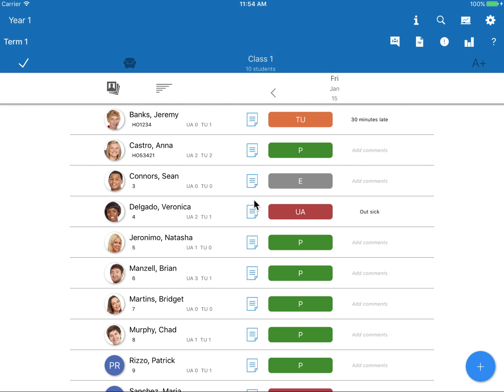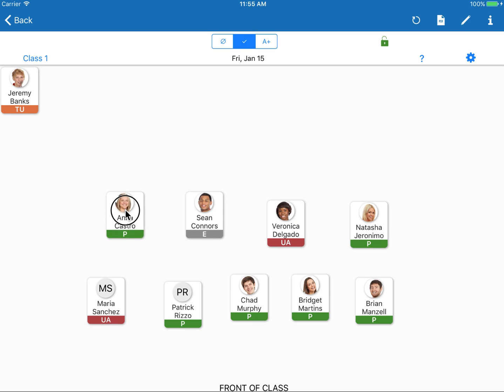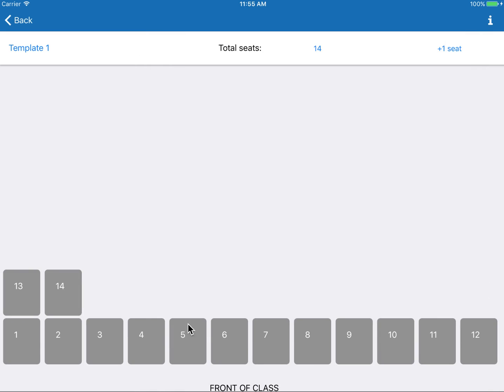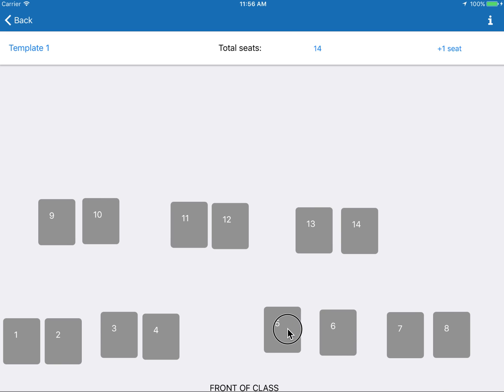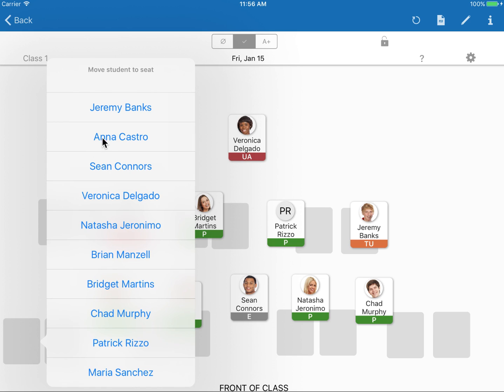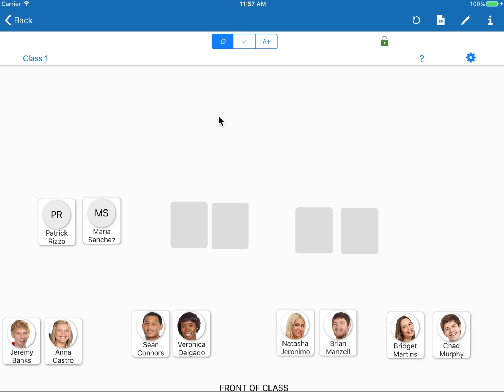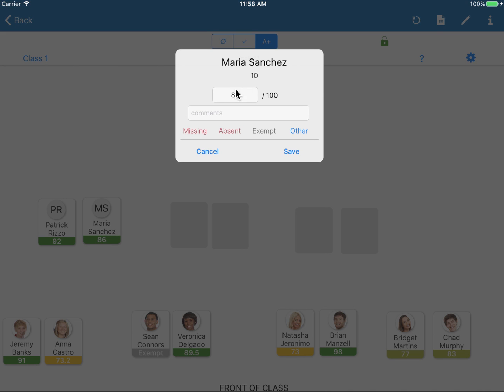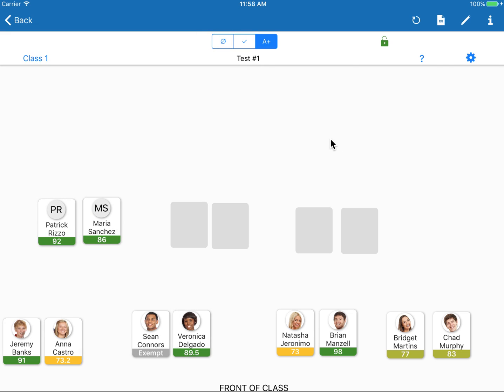Seating Chart (iPad)